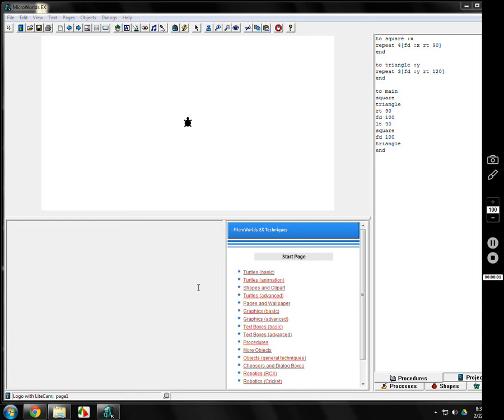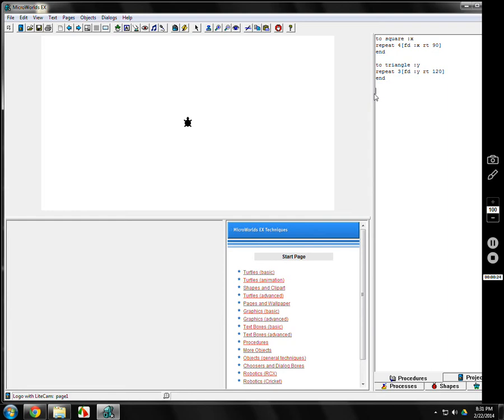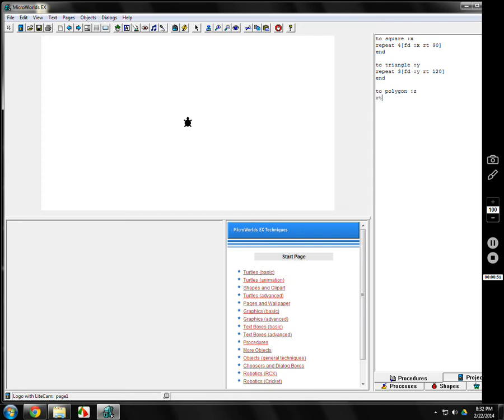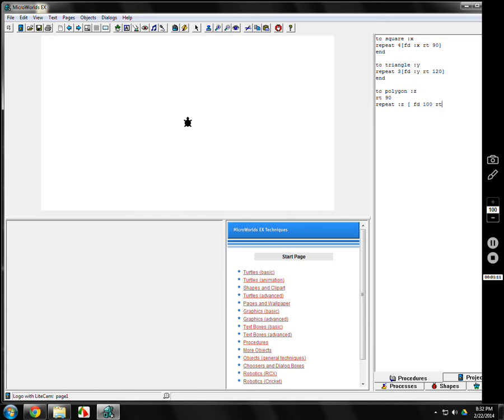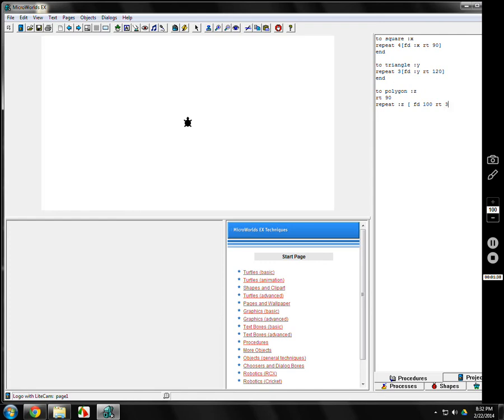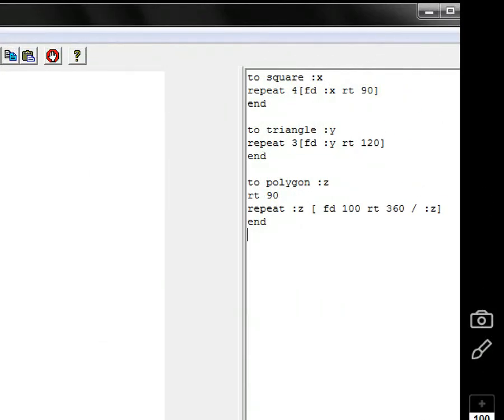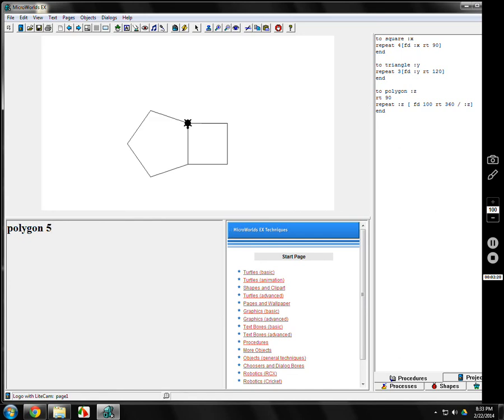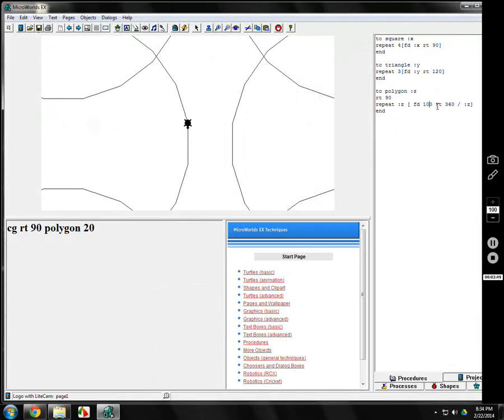Microworlds EX Logo Lesson 7A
Using one variable for a polygon program.